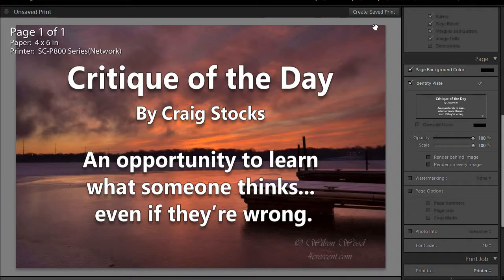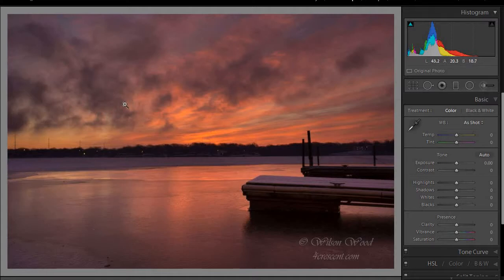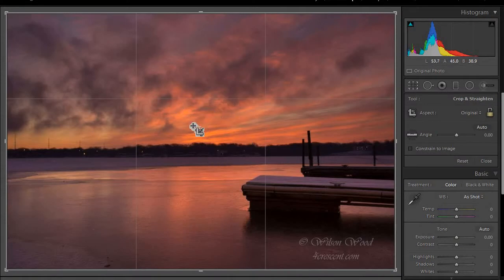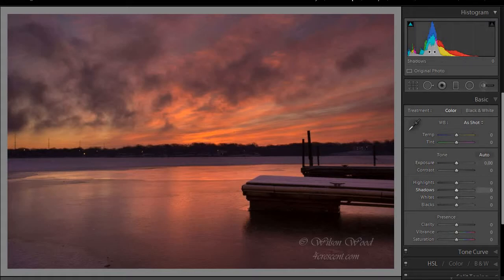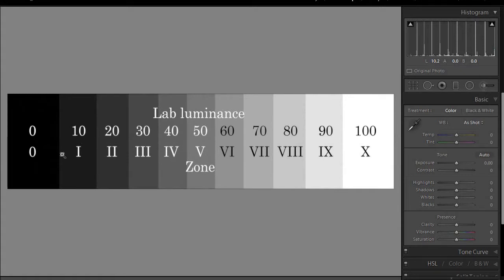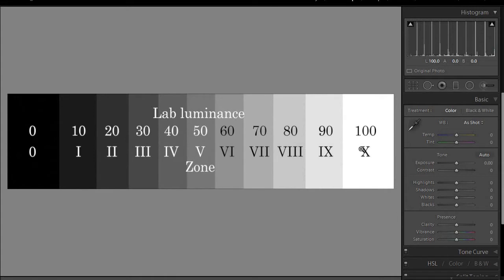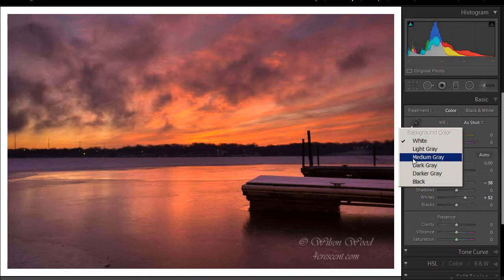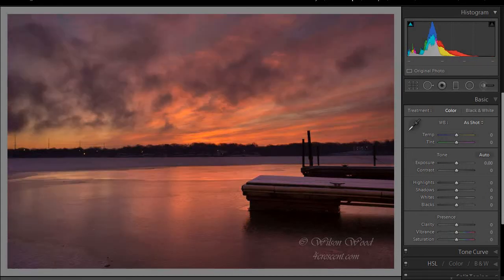Photo Critique of the Day by Craig Stocks